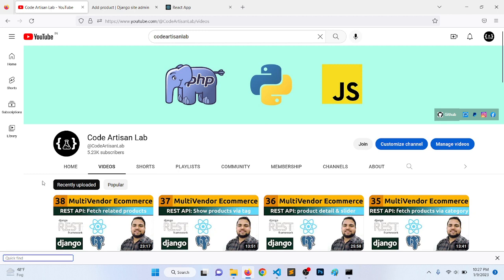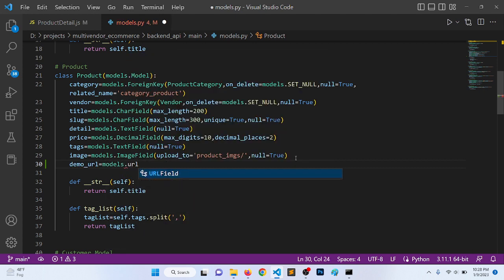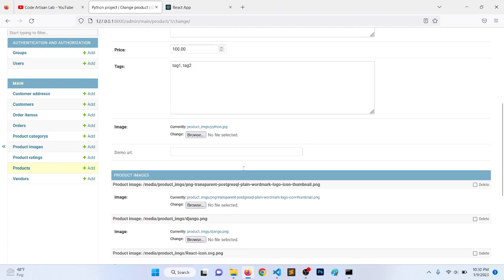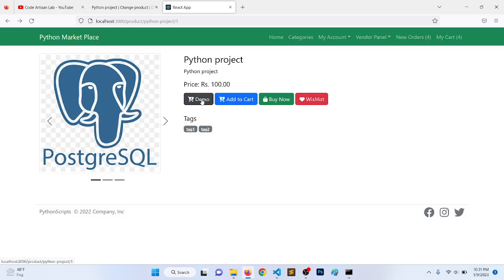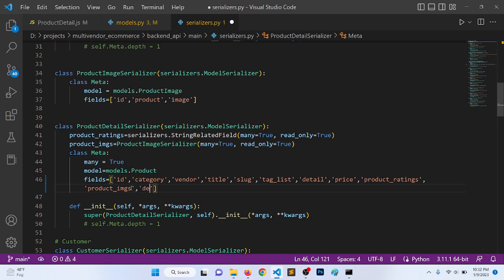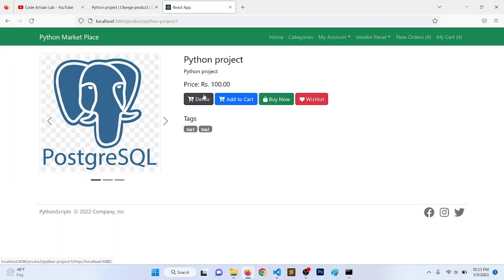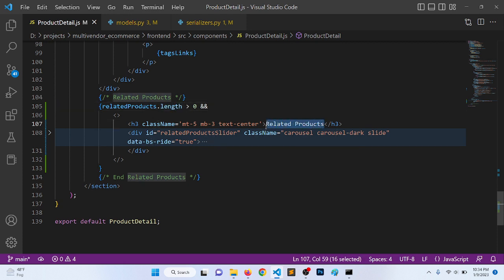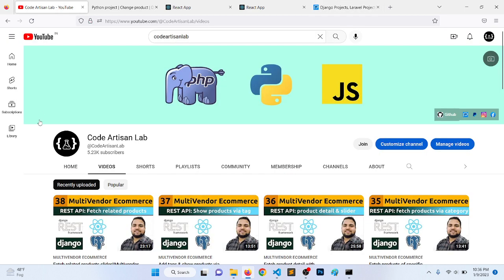Add demo link of project script||Multivendor Ecommerce Website in Django ReactJs||REST API #39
⭐️ Tags ⭐️
Django Tutorials
DRF Pagination
How to cors headers issue in django rest framework
How to fetch data from django rest framework in reactjs
How to use javascript fetch api in reactjs
How to implement pagination in django rest framework
How to use useParams hook in ReactJs
How to add tags in products
How to show products via tag in django rest framework